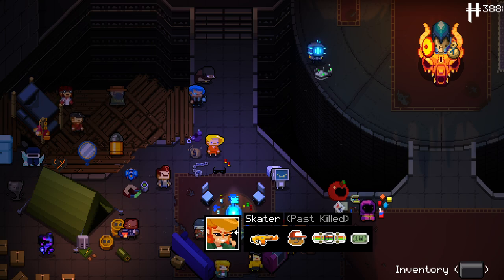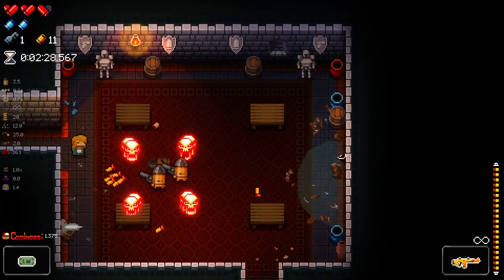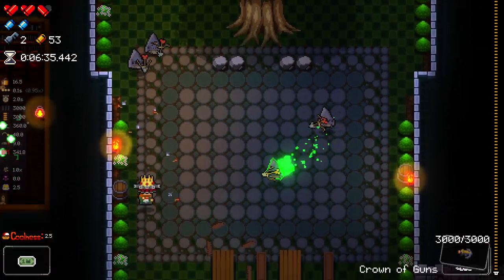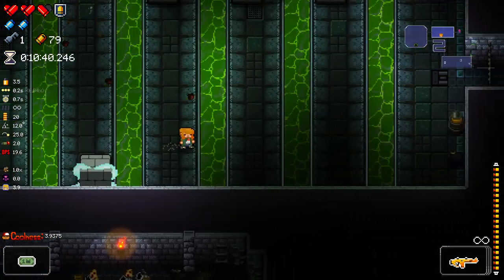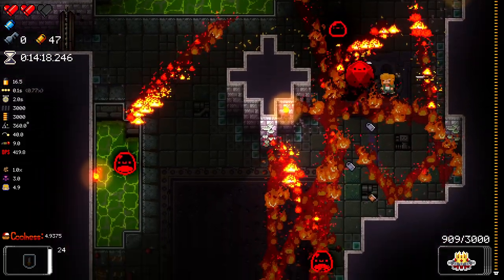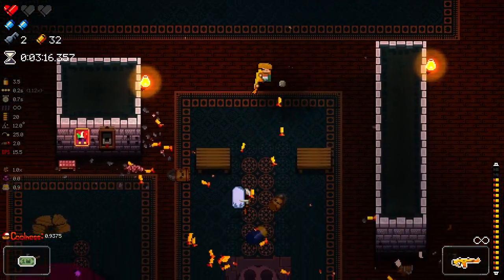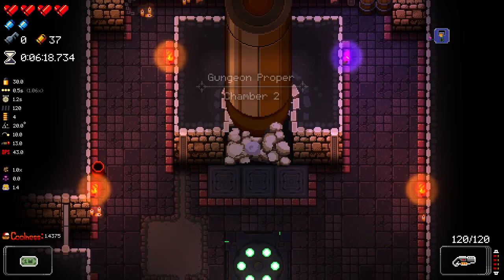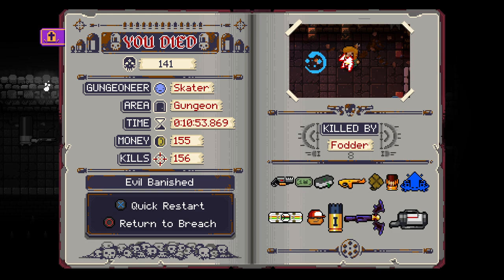ANOTHER NEW SUPER COOL CHARACTER! - Mega Modded Enter the Gungeon Mod - Part 130